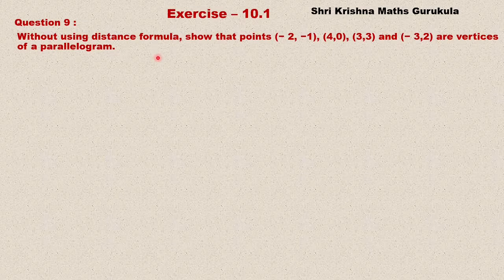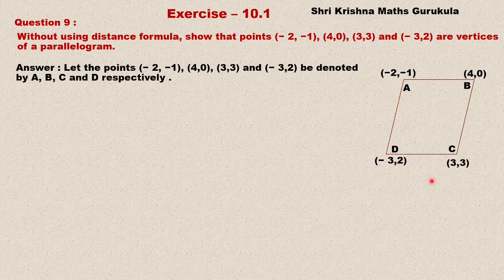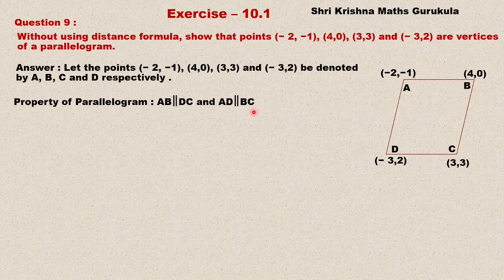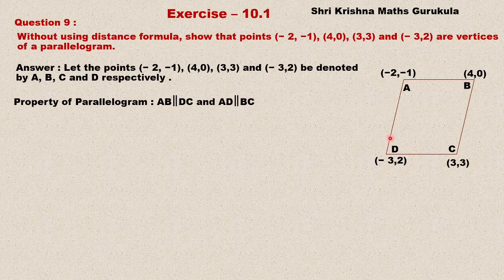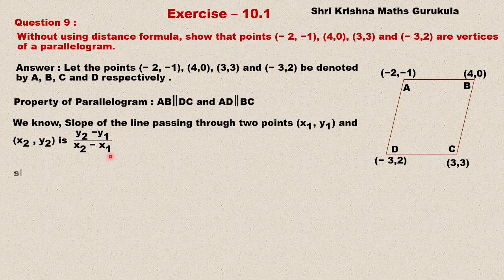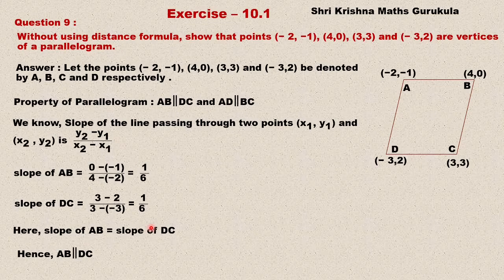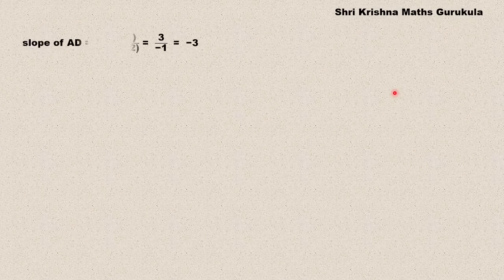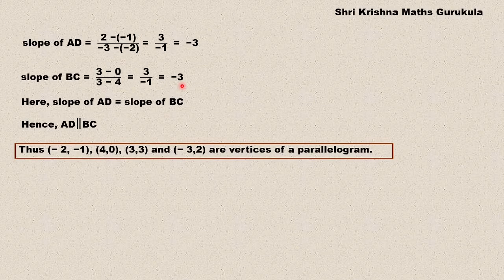Straight Lines Exercise 1.1 Q 9 English |Class 11 Maths |Solution to class 11 chapter 10| 1st puc